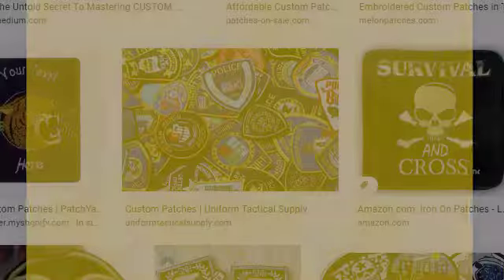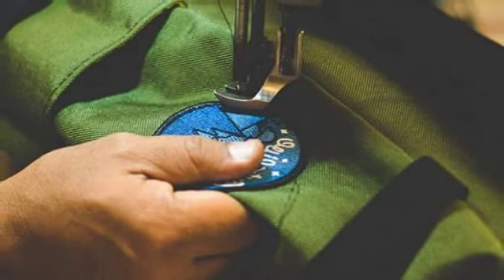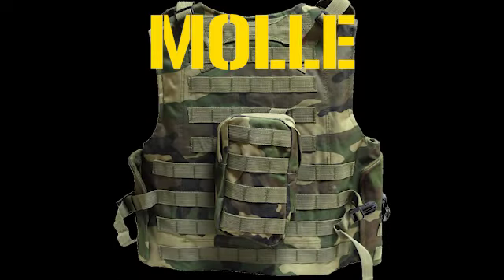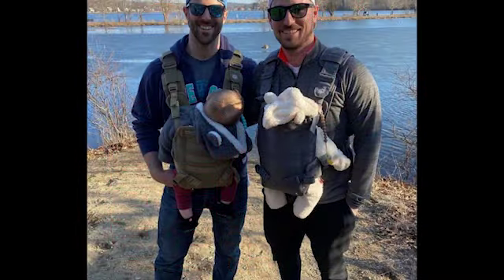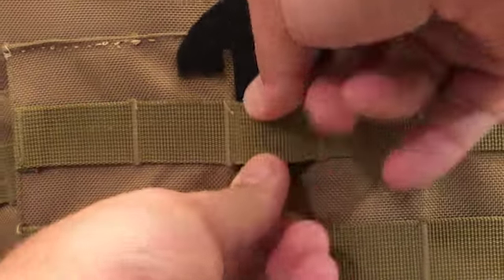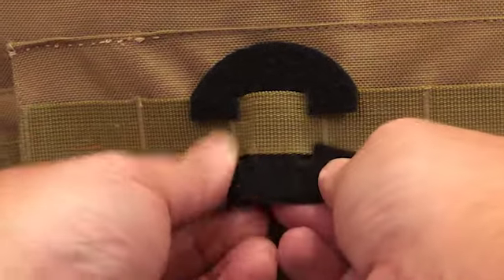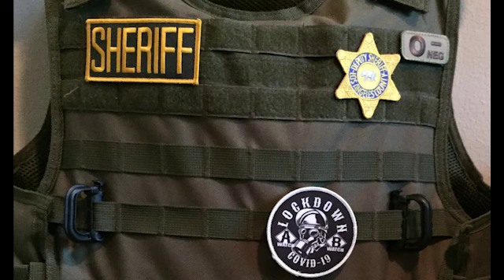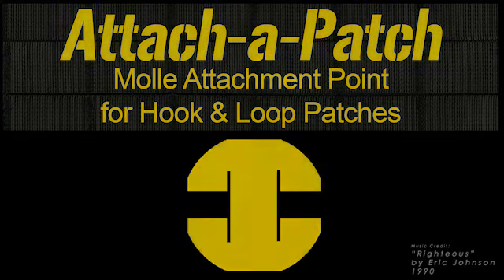Attach-A-Patch Promotional Video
Promotional marketing video for the Attach-A-Patch; the Molle attachment point for hook and loop patches.